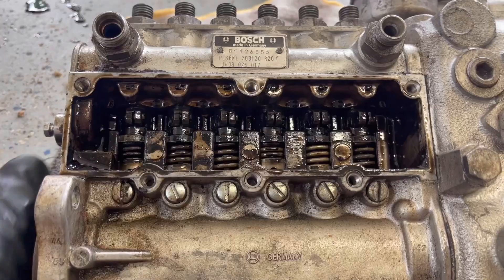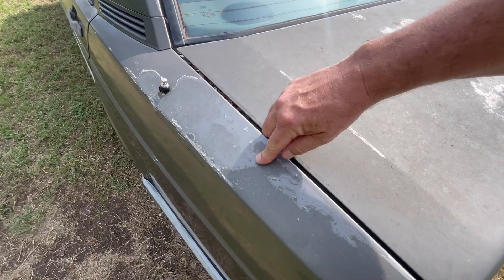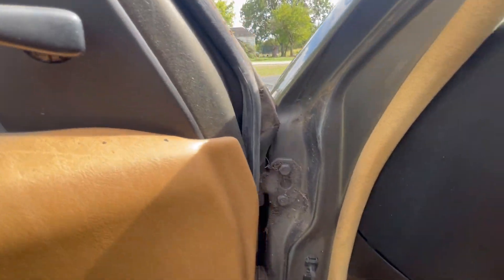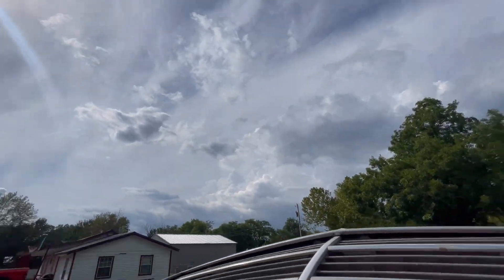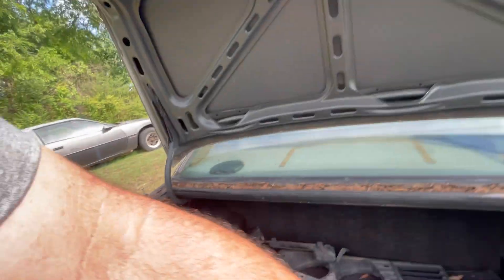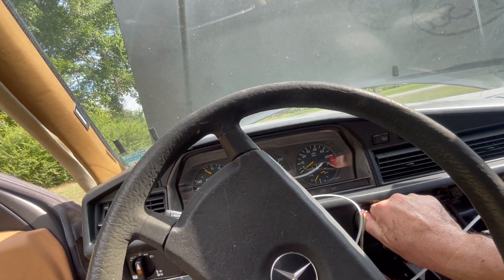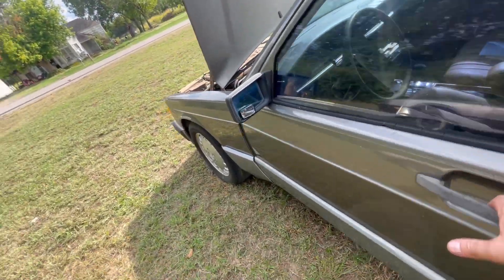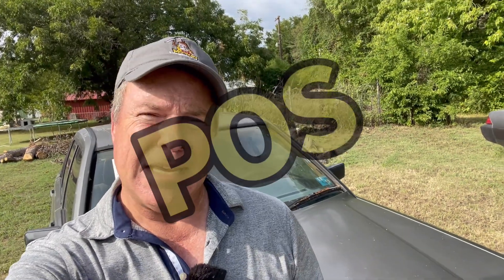How Bad Can A Cheap Benz Be??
Monkey Wrench Mike has lost his mind. He bought the cheapest Mercedes he could find and will find out just how expensive that can be. Or not?? Is there life left in this old car??